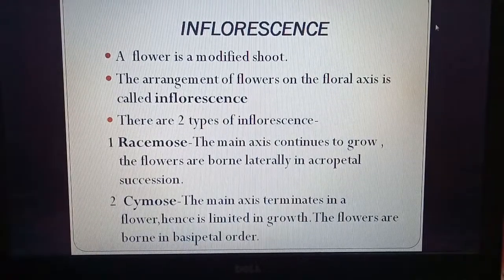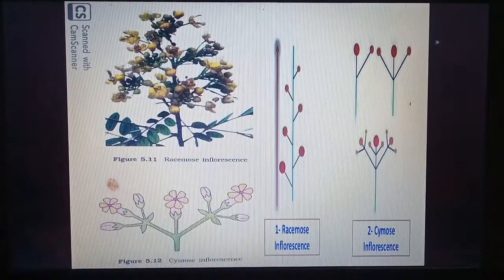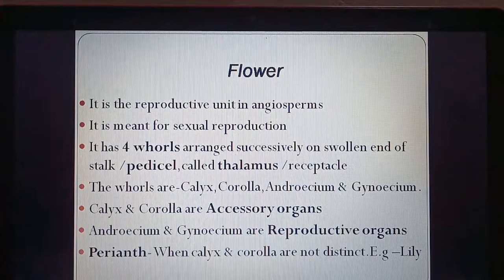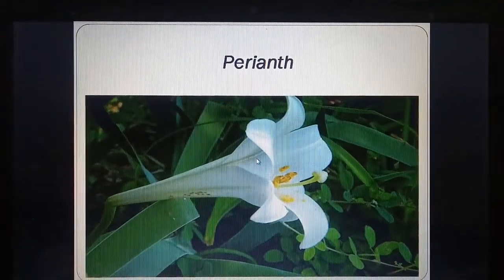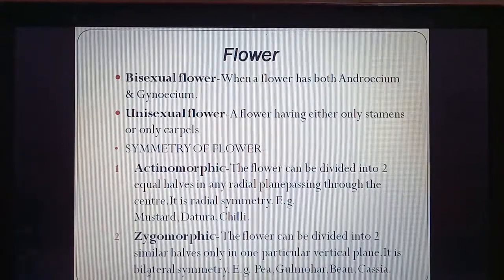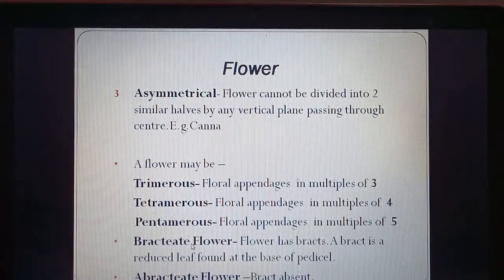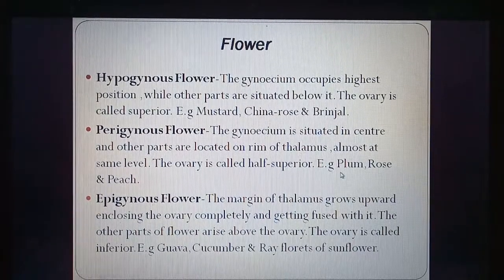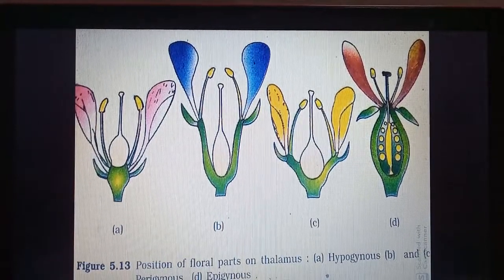CBSE class 11 Biology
Morphology of flowering plants Part 1